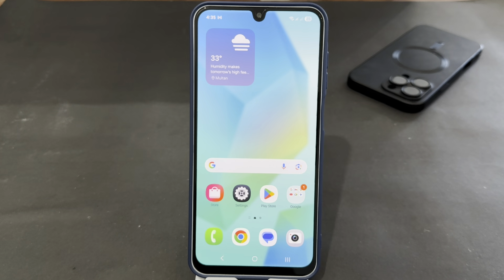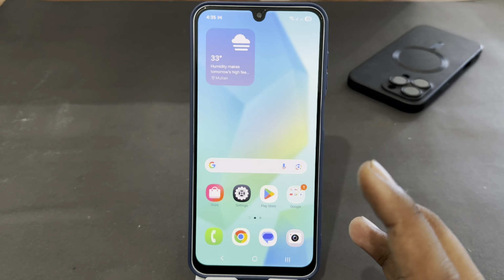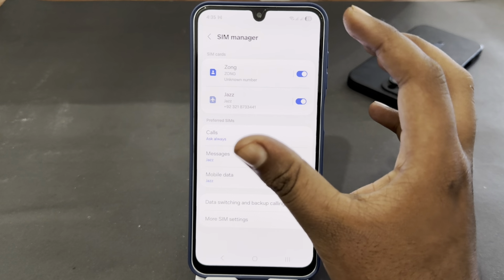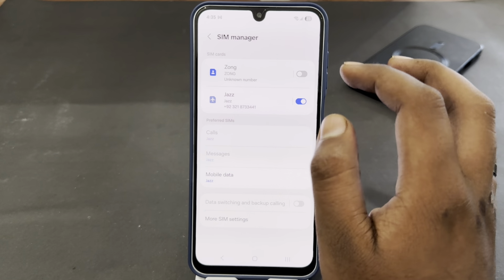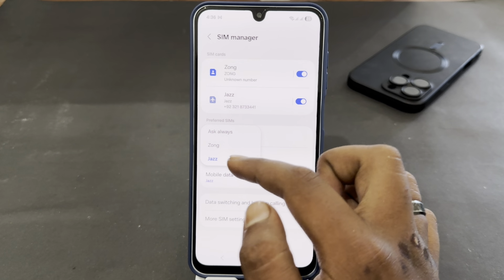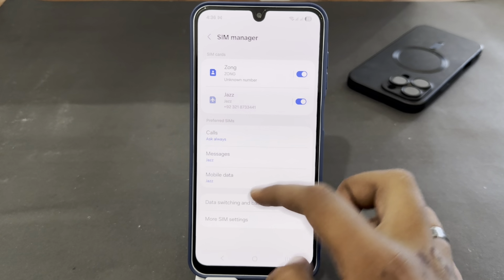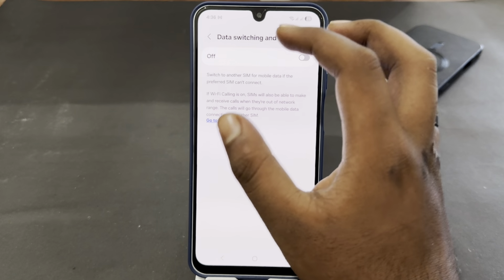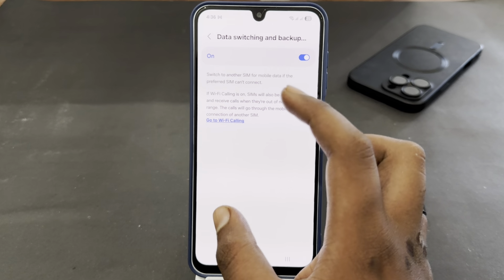How to Manage Dual SIM Settings on Samsung Galaxy A36/A56 (Complete Guide)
Video Description
(Copy and paste the text below, filling in your specific links.)

Running two numbers on your Samsung Galaxy A36 or A56? This complete guide will show you how to master every Dual SIM setting, so you're always in control of which SIM is used for calls, data, and messages. Never get confused again!

In this tutorial, I'll cover everything you need to know:
✅ Initial Setup: How to properly insert and recognize both SIM cards.
✅ Smart Defaults: How to set your preferred SIM for mobile data, voice calls, and SMS messaging.
✅ On-Demand Choosing: How to manually select which SIM to use for every call you make.
✅ Organization: How to rename your SIM cards (e.g., "Work" & "Personal") for easy identification.
✅ Dual Messenger: How to use two WhatsApp accounts with your two SIM numbers.
✅ Pro Tips: How to enable call forwarding and manage other advanced features.

⏰ TIMESTAMPS / CHAPTERS:
0:00 - Why Dual SIM on the A36/A56 is Awesome
0:50 - Initial SIM Card Setup & Recognition
1:45 - How to Rename SIM 1 and SIM 2 (Crucial Step!)
2:30 - Setting Your Default Mobile Data SIM
3:15 - Choosing a Default SIM for Calls & Messages
4:00 - How to Manually Choose a SIM for Each Call
4:45 - Enabling Dual Messenger for Dual WhatsApp/Telegram
5:30 - Advanced Settings: Call Forwarding & More
6:15 - Pro Tips for Battery Life and Network Management

🔗 USEFUL LINKS:
Best Dual SIM Tips Blog Post: [Link to your blog/website]
How to Extend Battery Life on A36/A56: [Link to your other video]

💬 How do YOU use Dual SIM?
Do you have one for work and one personal? Or one for travel? Share your setup in the comments below!